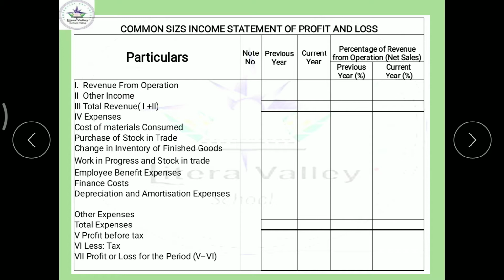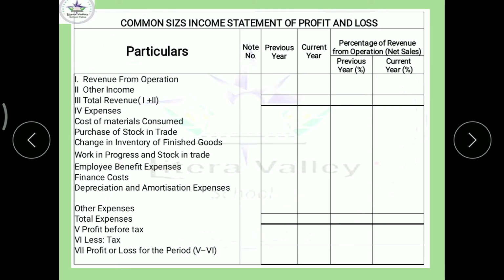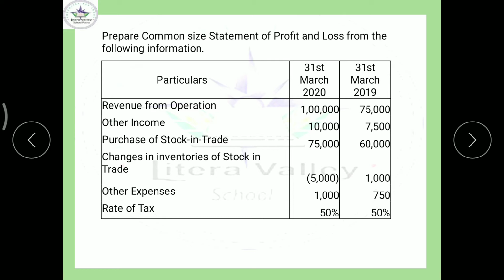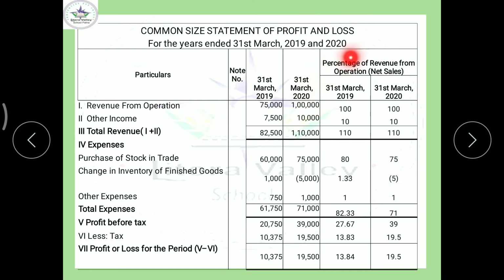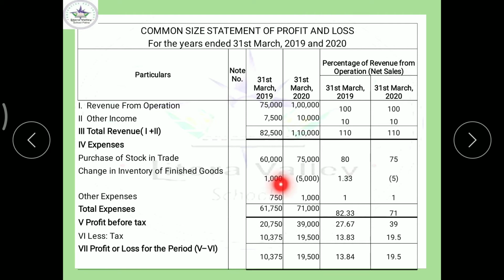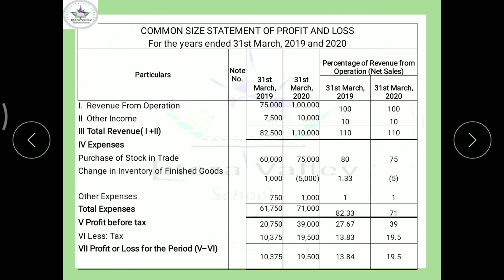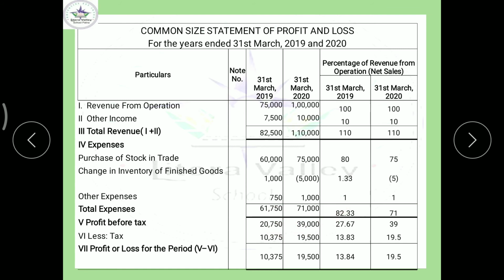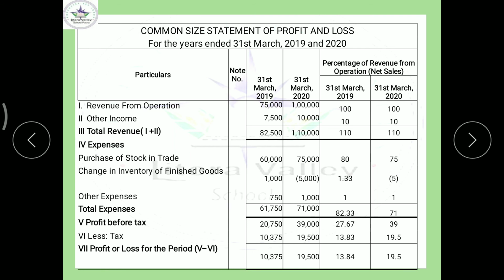XII_Account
Common size income statement